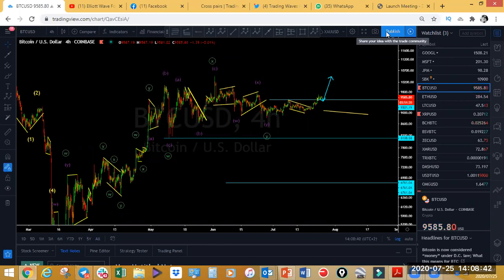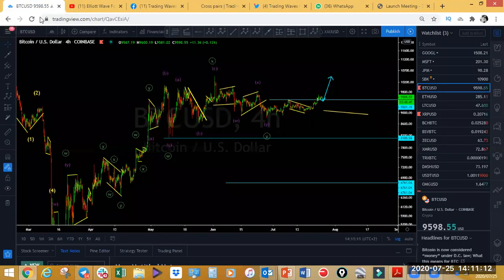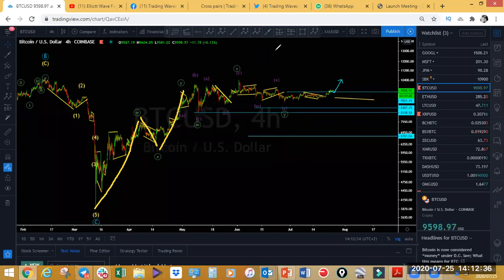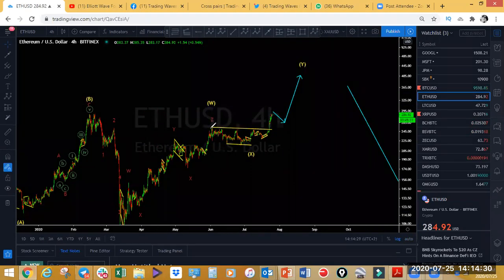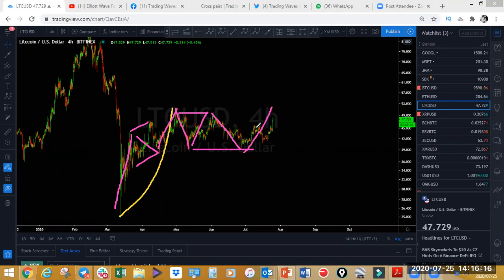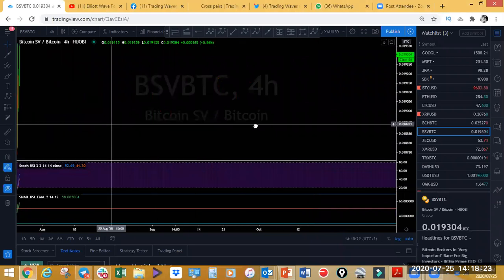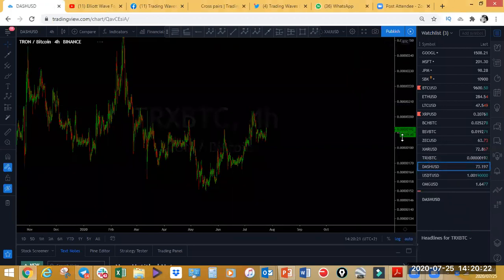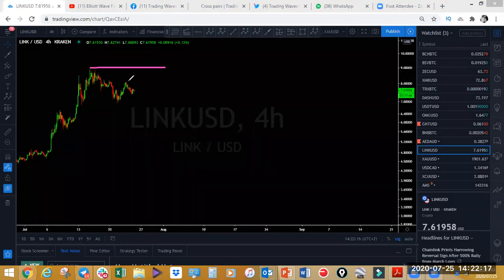Cryptocurrency Weekly Outlook 27-31 July 2020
July 27-31 July 2020 Cryptocurrency Market Analysis,

The next course starts on the 3rd Aug 2020. The course is available on videos to get started before the live sessions in Aug 2020.